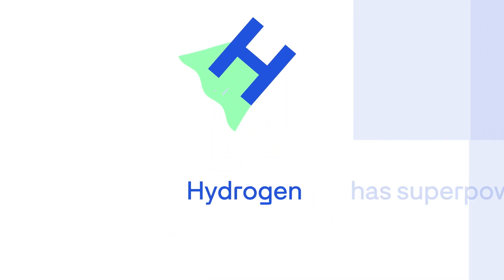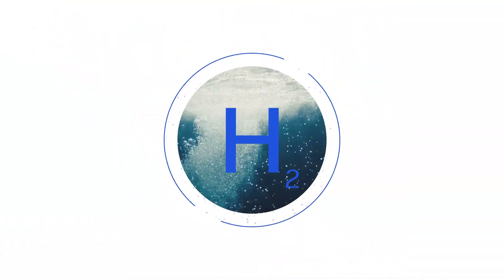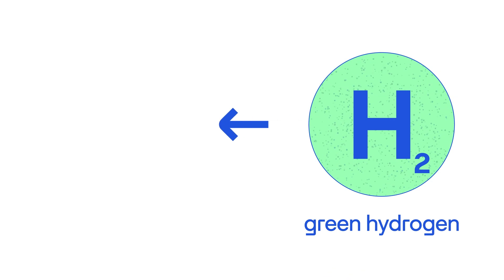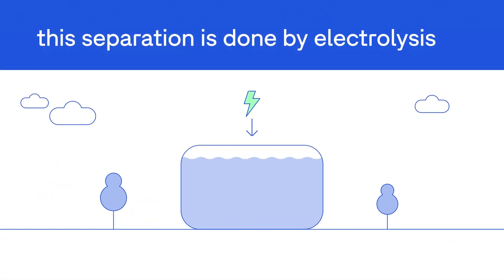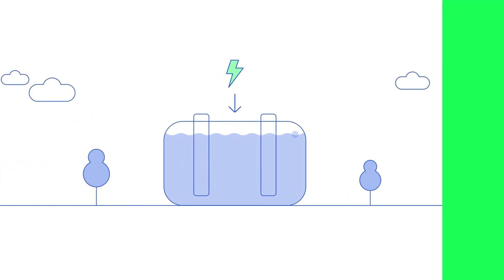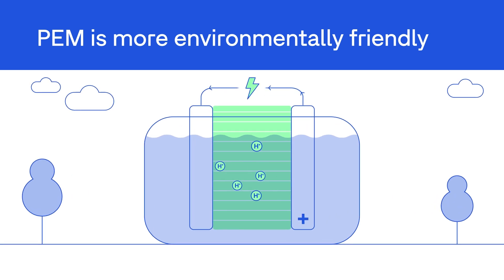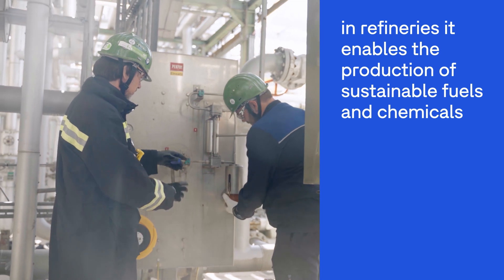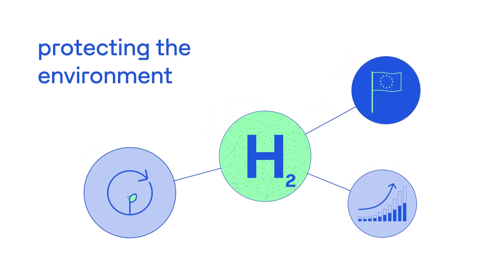Green Hydrogen Explained: Production and Application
Hydrogen, or 'H' for short, has some real superpowers that can help reduce CO2 emissions in industry. To achieve this, we need green hydrogen, which is different from the gray hydrogen produced from fossil fuels. Green hydrogen can be produced in a highly advanced and eco-friendly way using PEM electrolysis. Here, a proton exchange membrane assists the movement of particles between the anode and cathode. In this video, we'll show you how it works and explore the additional benefits of renewable green hydrogen. Dive in and discover more!